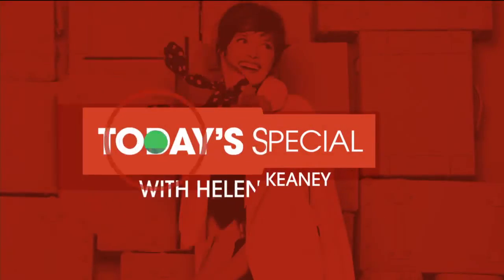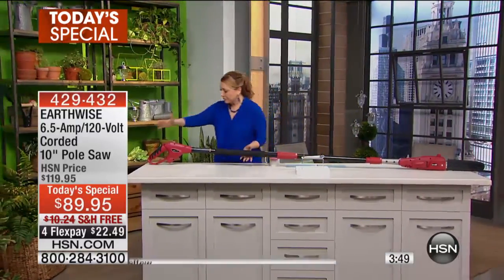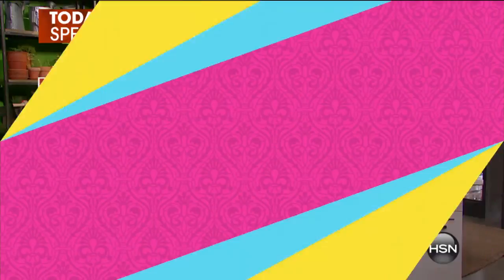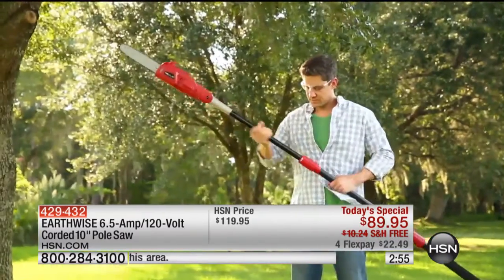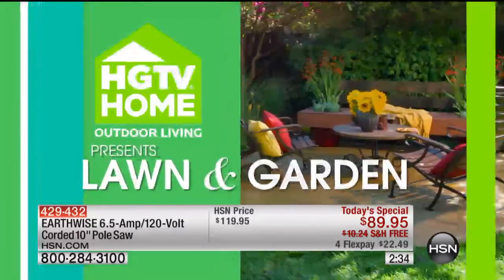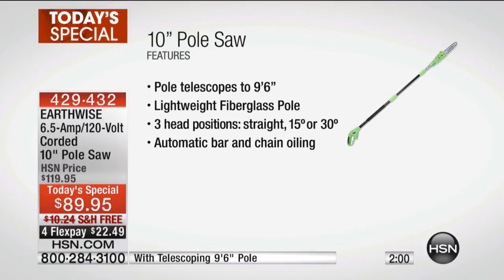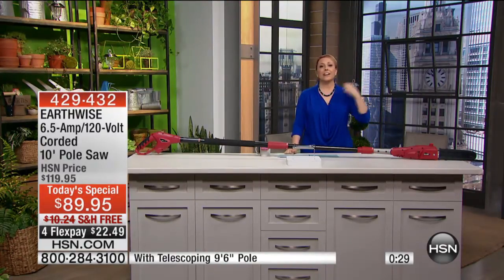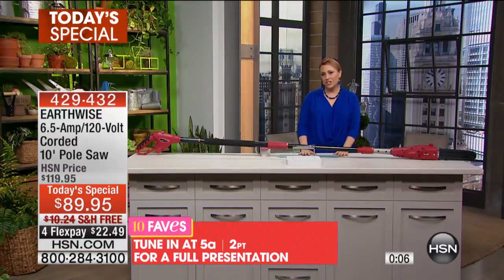EARTHWISE 6.5Amp/120Volt Corded 10 Pole Saw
EARTHWISE 6.5Amp/120Volt Corded 10" Pole Saw with Telescoping 9'6" Pole
Are you tired of smelly fumes and tipsy ladders when you trim your trees? Get back on terra firma and work a little...